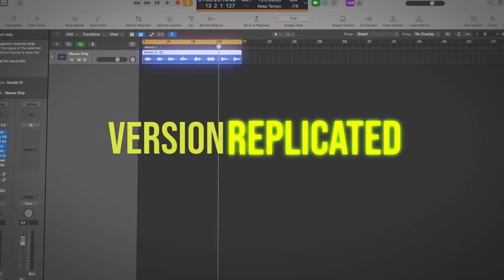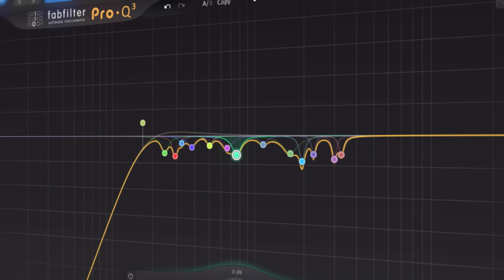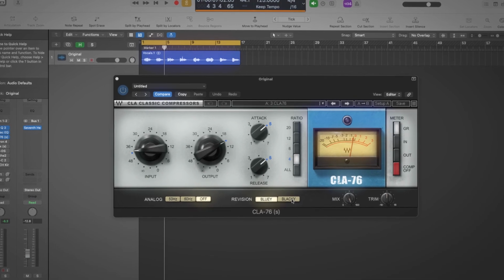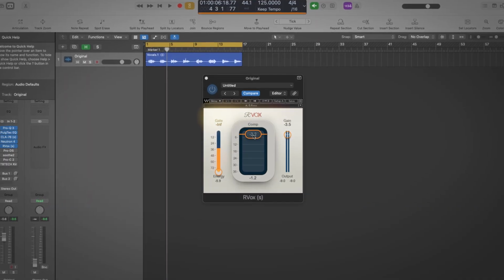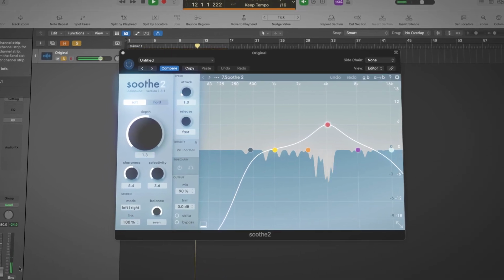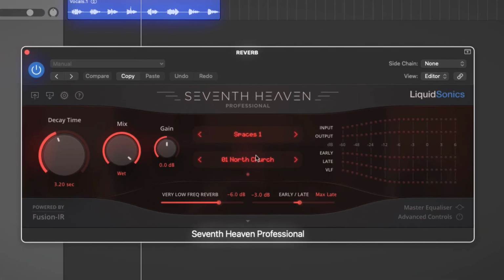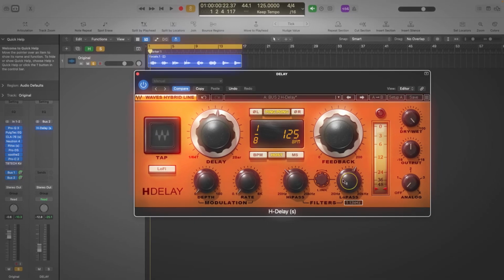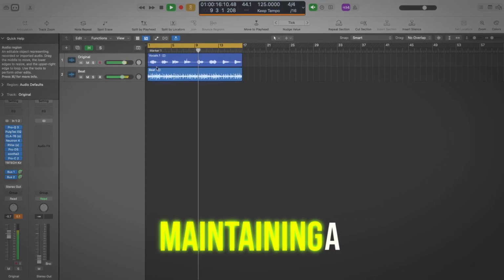REAL CHRIS BROWN VOCAL CHAIN 2024 UPDATE! (TEEZIO) + [Download]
In this video, I'll demonstrate Chris Brown's vocal chain as revealed by his mixing engineer, Teezio, in his latest tutorial. You'll learn how to mix vocals professionally, including how to compress vocals and how to EQ them. Plus, you can download this template for all major DAWs.
⭐️⭐️ LEGEND'S PRESETS/TEMPLATES ⭐️⭐️

But WAIT! Not only can you download this template for FL Studio, Logic Pro, Ableton Live, Cubase, and Studio One with the exact settings and plugins Teezio uses to mix Chris Brown's vocals, but each template also comes with three alternatives:

Original Version: Featuring the exact vocal chain used for Chris Brown.
Waves Only: This version is carefully replicated from Teezio/Chris Brown's vocal chain, using only Waves plugins, so you don’t need any other plugins except Waves.
Stock Plugins: A replication of Chris Brown's vocal chain using only stock plugins.
Chapters:
00:00 Results
01:11 1.Surgical EQ1
02:26 2.Color EQ
03:30 3.Compressor 1
04:44 4.Shaping EQ
05:25 5.Compressor 2
06:02 6.De-esser
06:36 7.Resonance Supression
07:22 8.Compressor 3
07:55 9.Surgical EQ 2
08:05 A. REVERB
09:03 B. DELAY
10:47 *Pro Tips
11:55 Results: Logic Pro
12:29 Results: Ableton Live 12
13:05 Results: FL Studio 24
13:46 Results: Pro Tools 2024
14:21 Results: Studio One 6